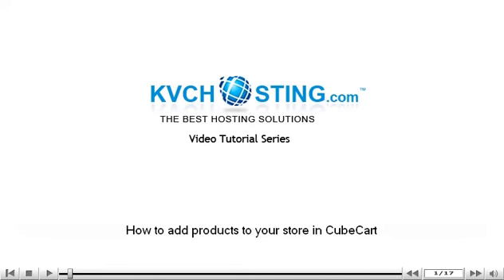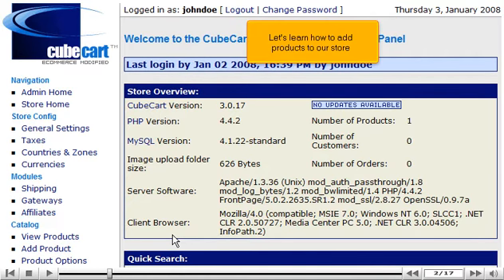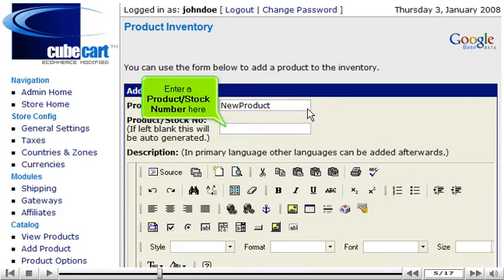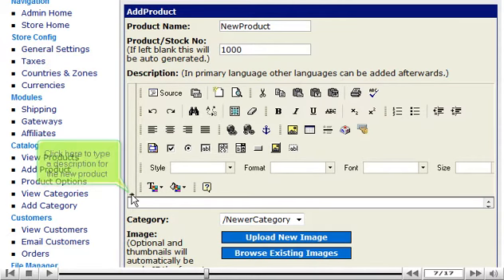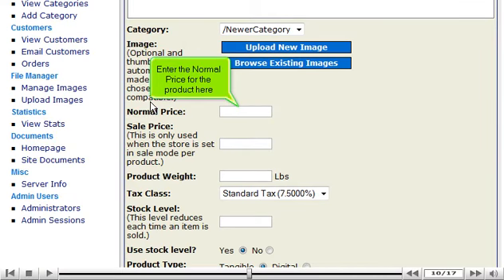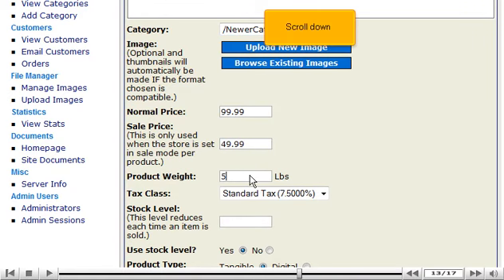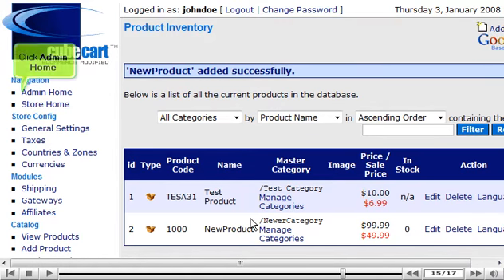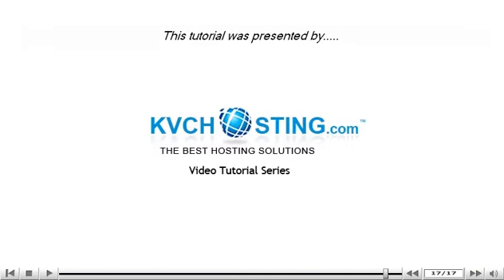How to add products to your store in CubeCart - Cube chart tutorial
How to add products to your store in CubeCart
Log in to CubeCart
• Click on Catalog : Add product option.
• Enter product specifications and click on add product.
• The new product will be added and seen in the window.